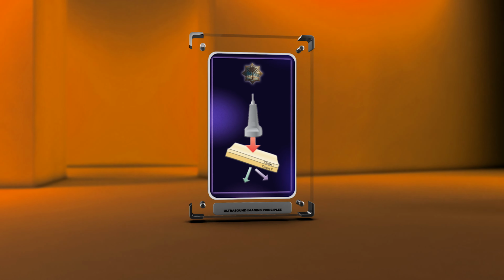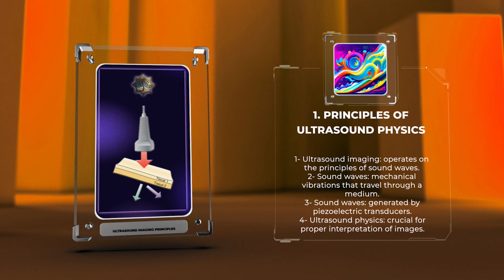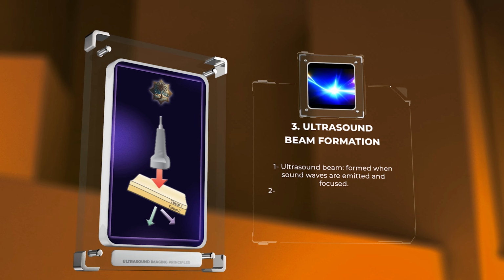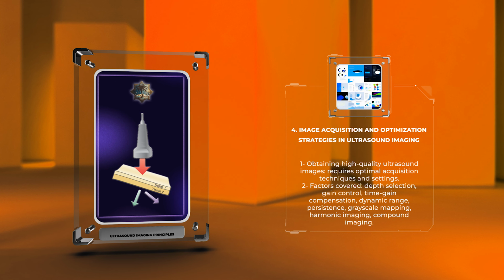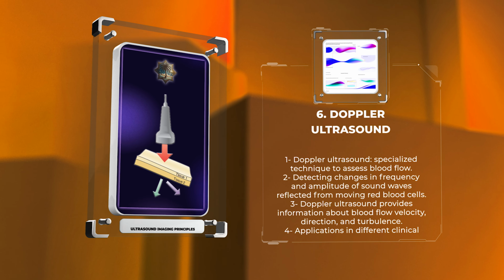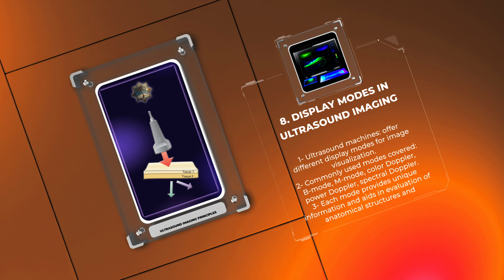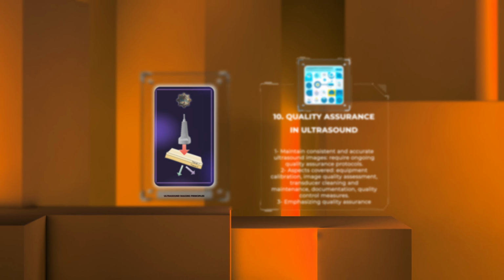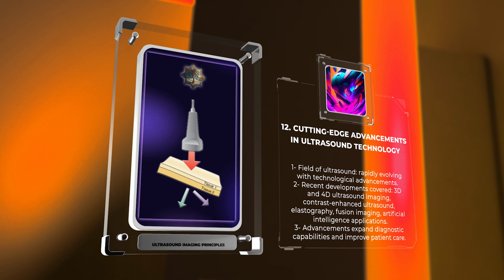Ultrasound Imaging Principles